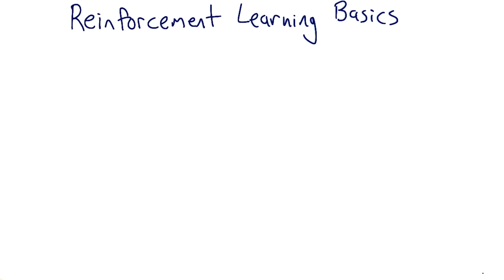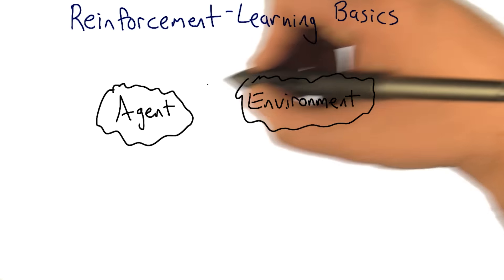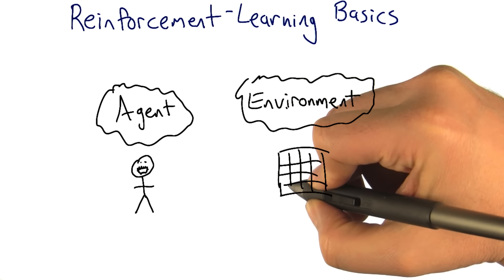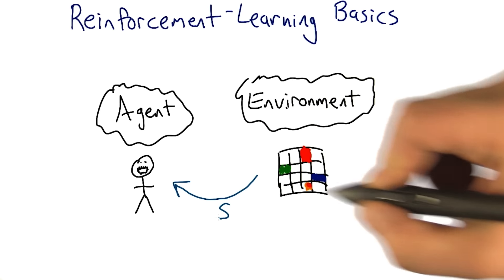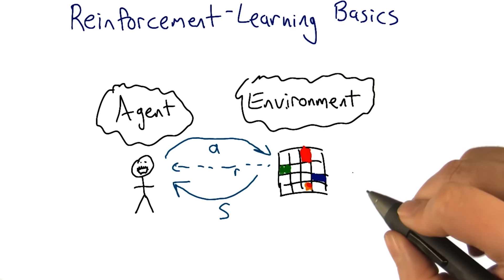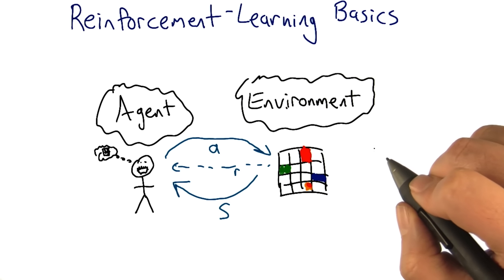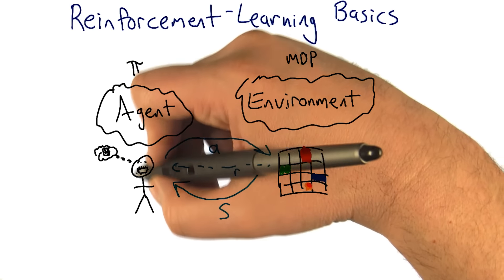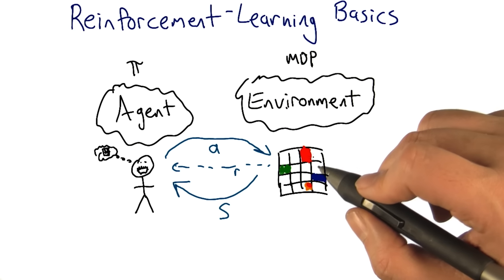Reinforcement Learning Basics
In this video, you'll get a comprehensive introduction to reinforcement learning. Whether you're a beginner or looking to refine your skills, this video will help you master the fundamentals. 🌟

If you enjoyed this video and want to dive deeper into the world of programming, machine learning, AI, reinforcement learning, deep learning, and more then check out our full catalog Forge your future in tech with Udacity!